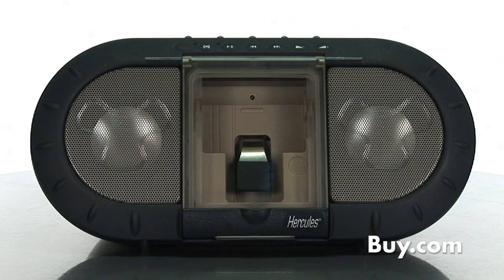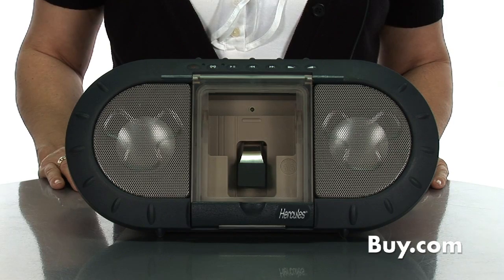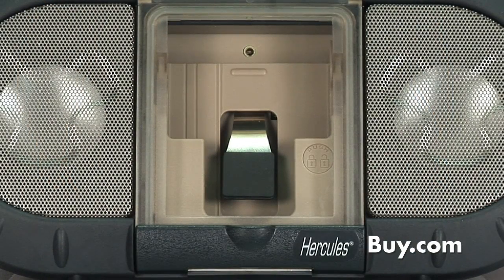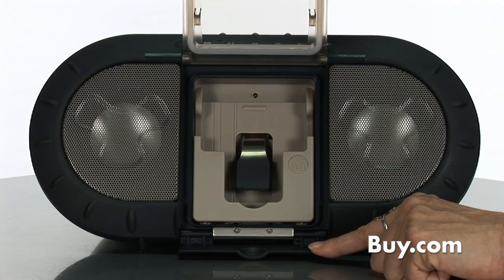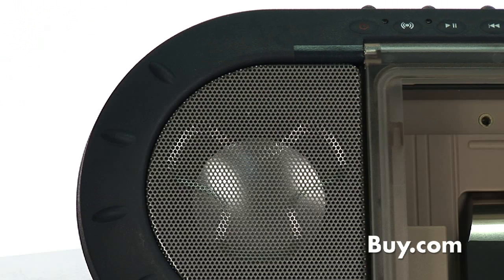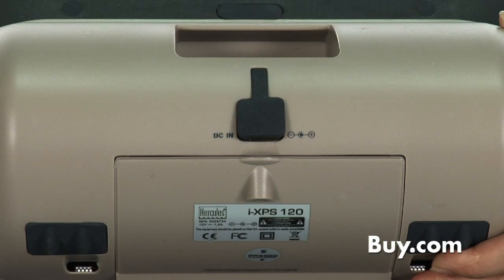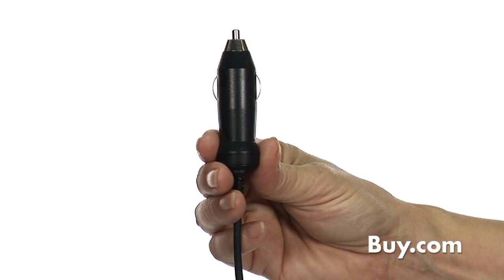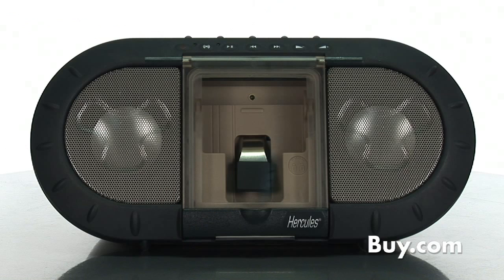Hercules i-XPS 120 Outdoor Speaker System for iPod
The i-XPS 120 is a proper outdoor loudspeaker system. Hercules has identified a genuine user need to take their iPod out and share their music with others on the beach, by the pool, on a mountaintop or just in the garden.